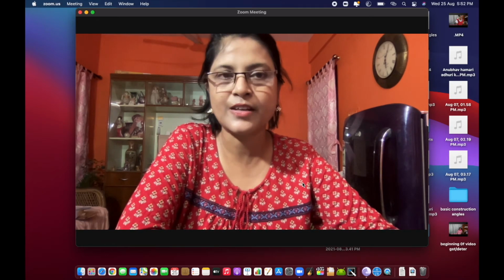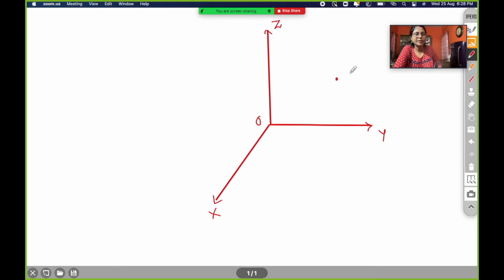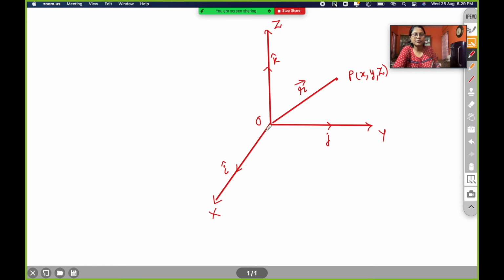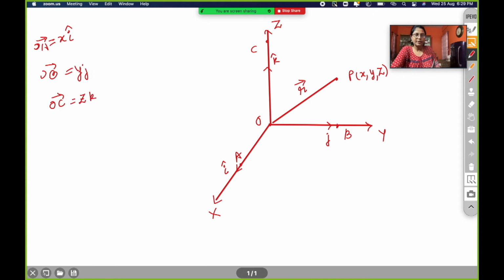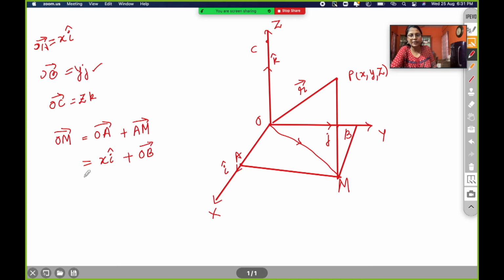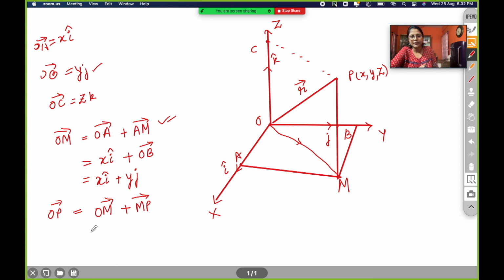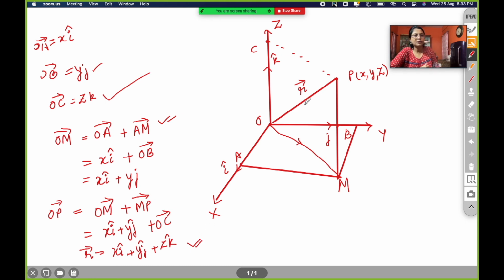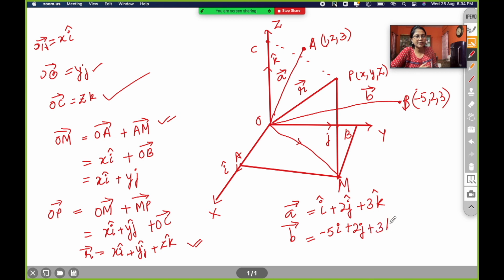conversion of cartesian coordinates in vector form.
This is a short video to demonstrate the conversion of cartesian coordinates      in vector form.